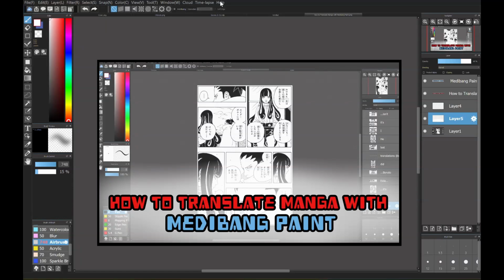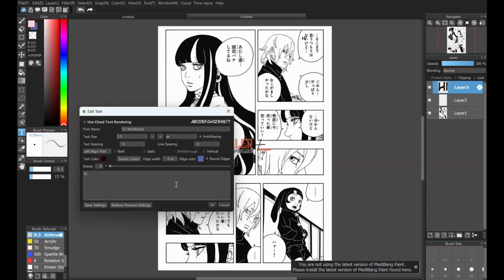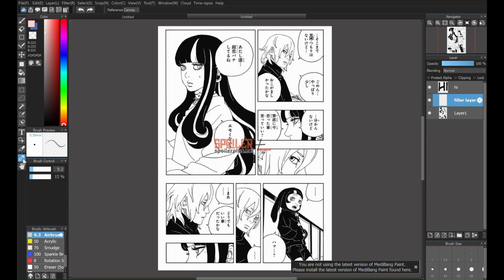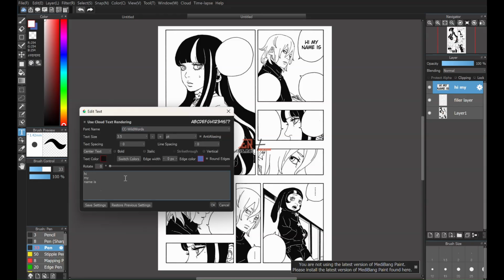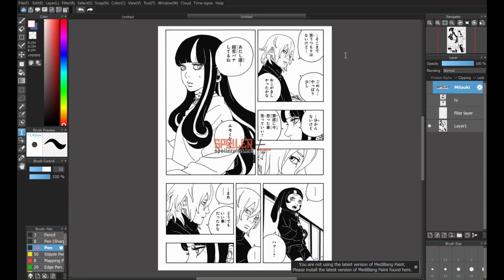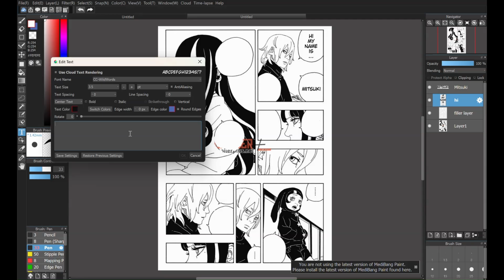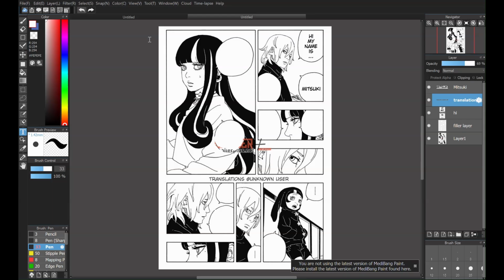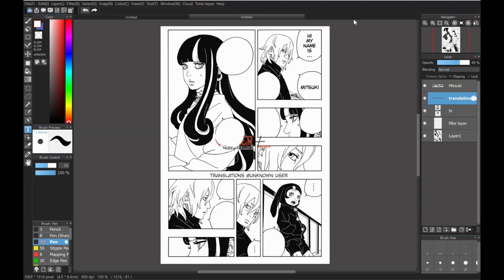How to Translate Manga With Medibang Paint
All rights to the manga Boruto Two Blue Vortex go to Masashi Kishimoto and Mikio Ikemoto, and the official English translator Mari Morimoto and localizer Alexis Kirsch. Monthly sneak peeks are uploaded for free by the official Naruto Boruto website. They make great translation practice :) The first chapter is available for free on the official website as well.